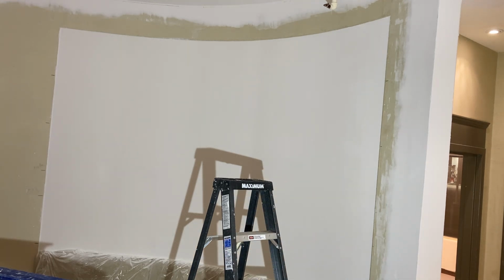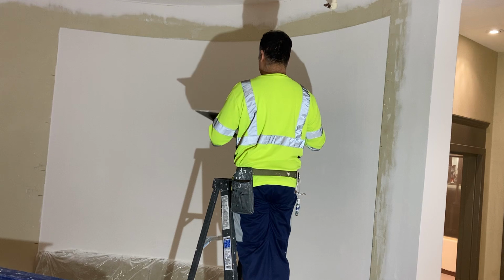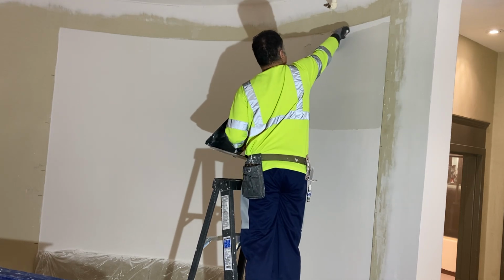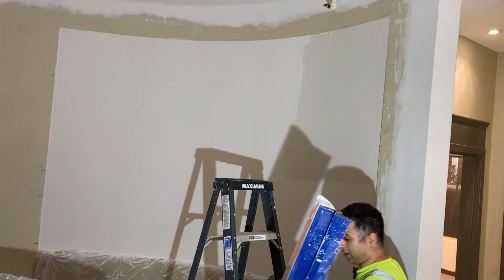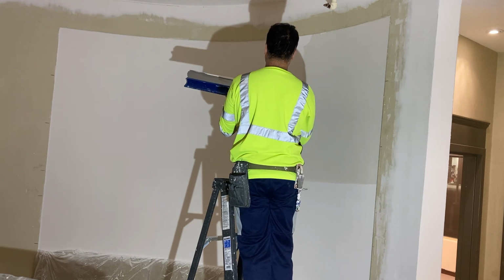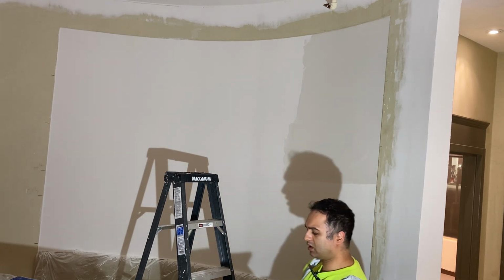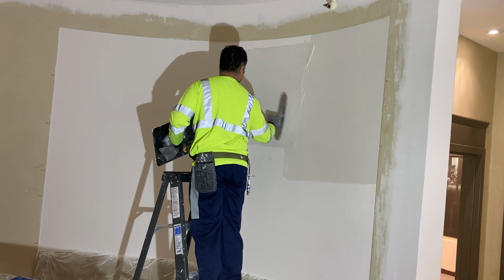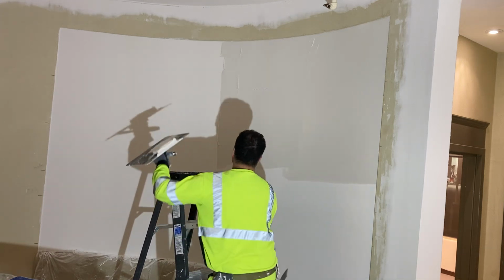How to tape and coat a curved wall part 11